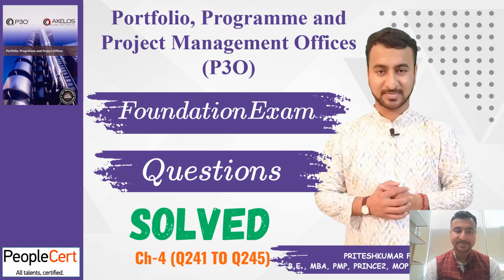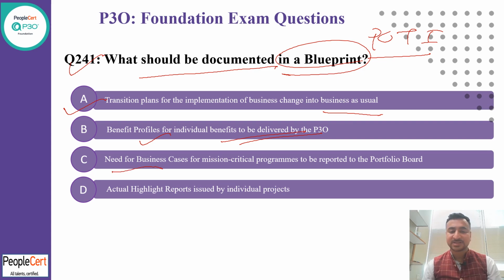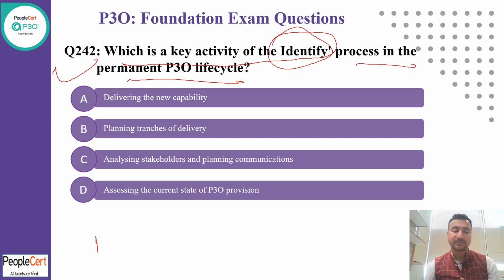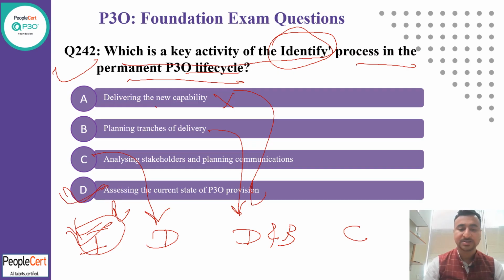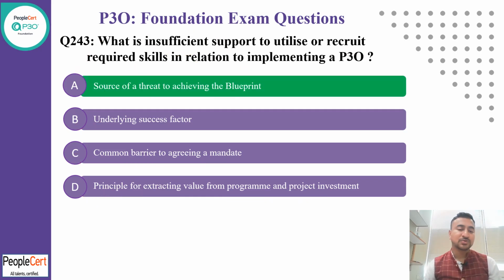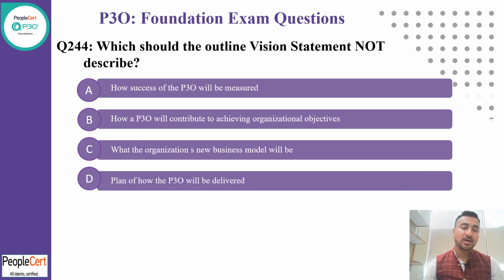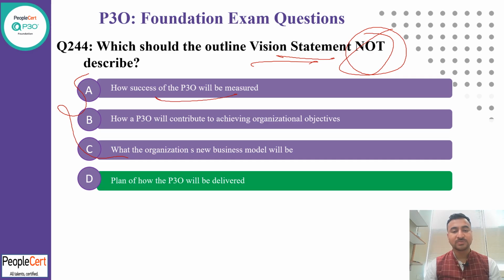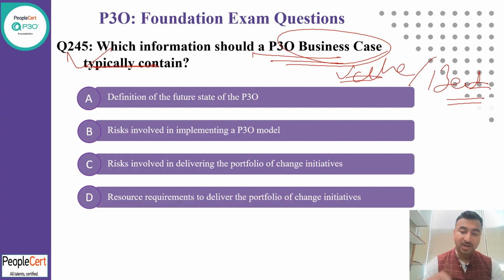P3O Mock Test | Practice Questions with Answers & Explanations | Q241 to Q245